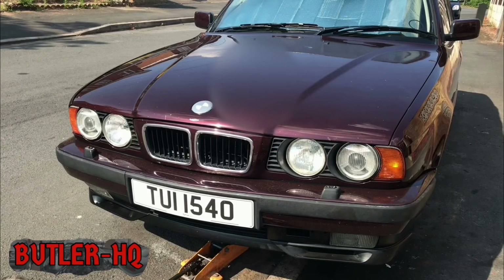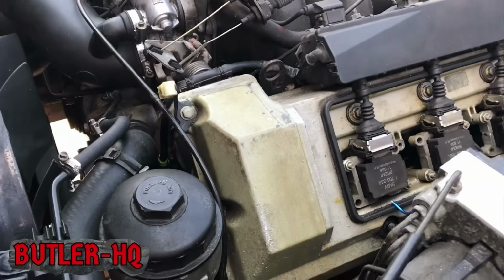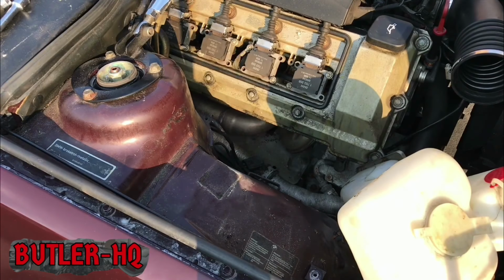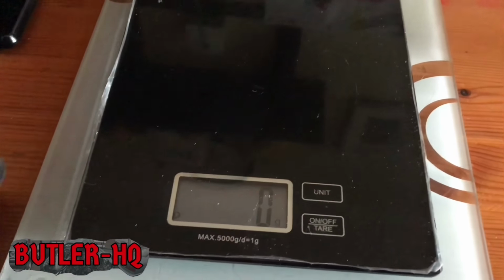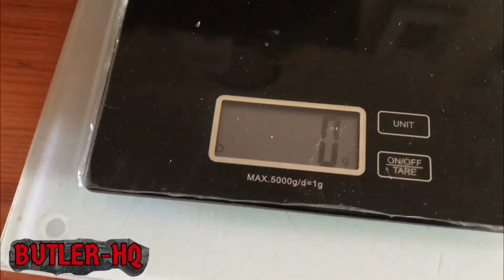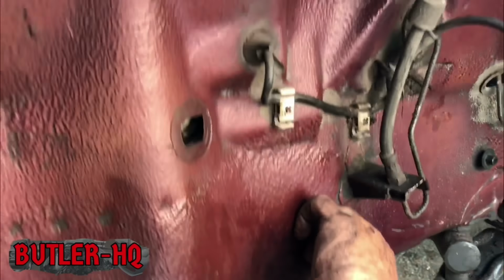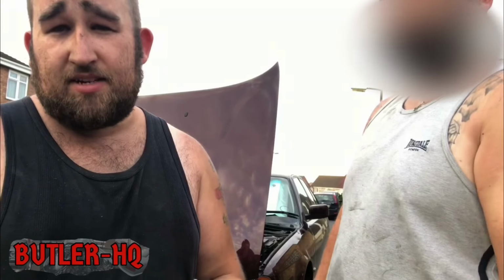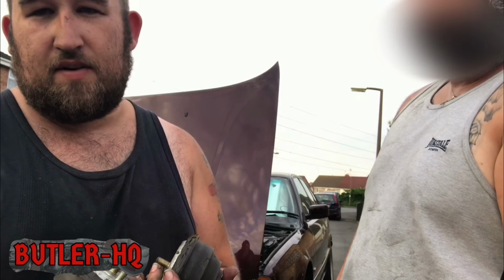Changing The Engine Mounts On Our BMW E34 540I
In this video we change the engine mounts on our BMW E34 540I and upgrade them to BMW E34 525I mounts.We show you a little how we changed our mounts and explain also how we did it due to being hard to film the whole job.

If you like your BMW 5 Series (E34) we have three and our channel is based around this model of BMW 5 Series so feel free to subscribe we uploaded retro BMW content weekly along with reviews and genuine car related content.

- Social Media  -

- Channel  -

- Hash Tags -